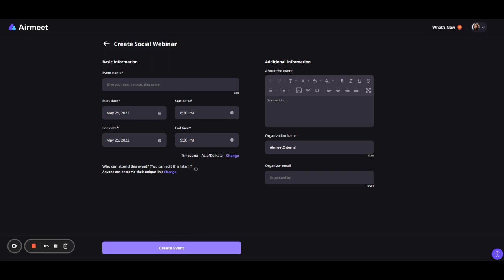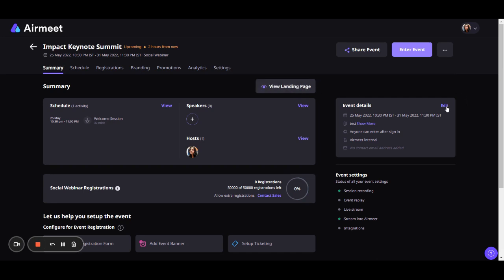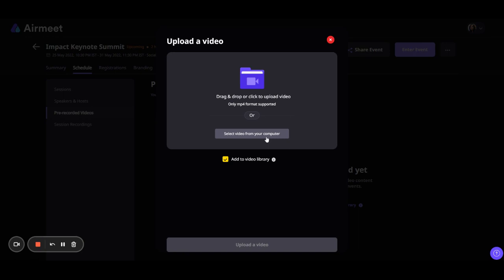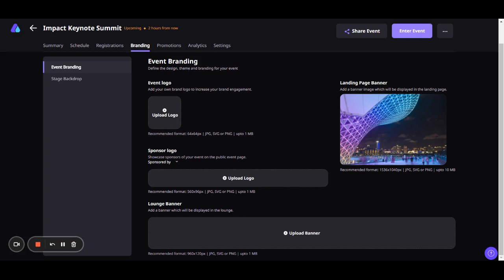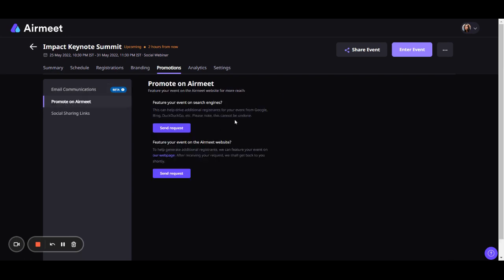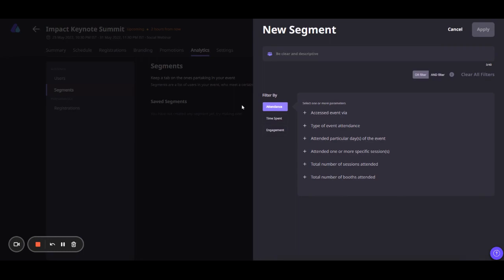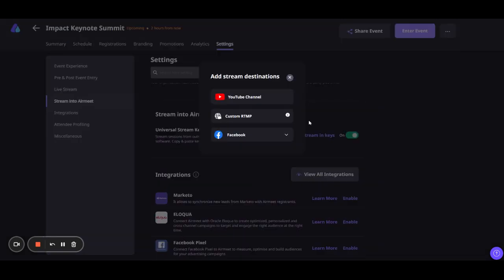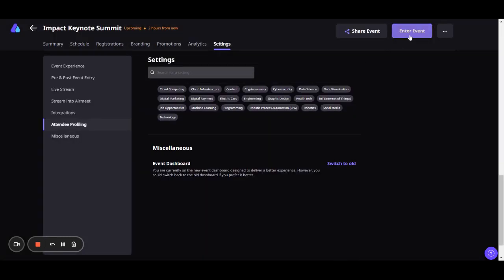How to create an Airmeet Social Webinar Event from the Dashboard? | (OLDER VERSION)